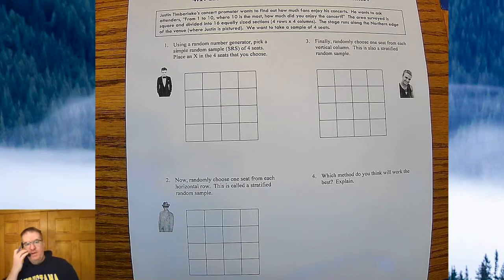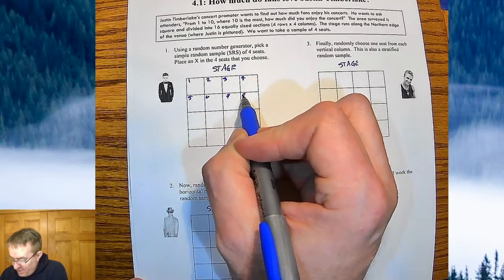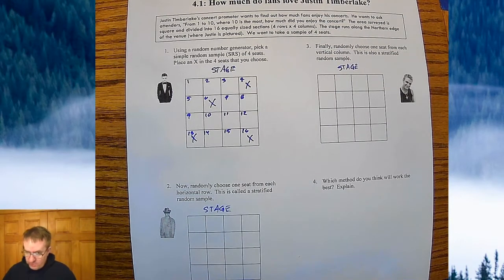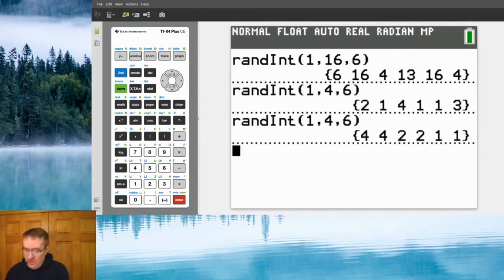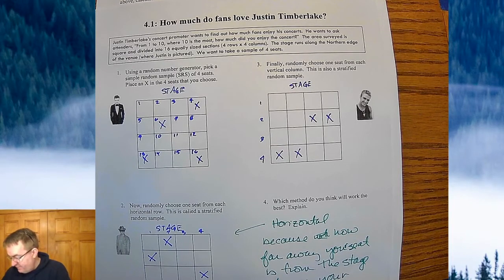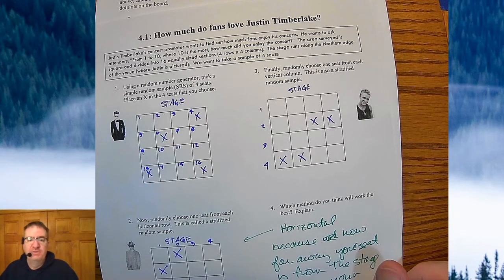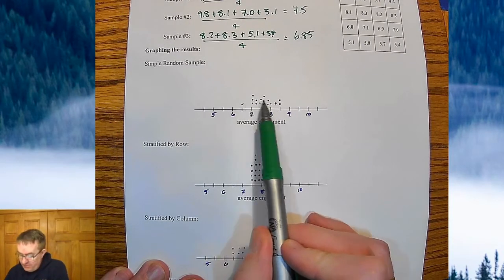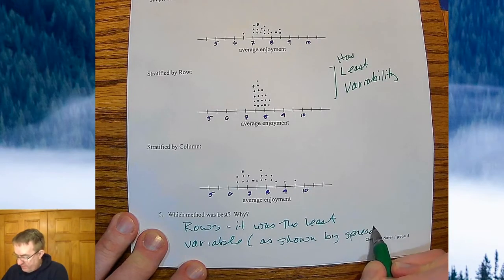How Much Do Fans Love Justin Timberlake? Part 1 | Sampling Methods - AP Stats/PoS 4.1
Who going to a Justin Timberlake concert could help us learn about sampling methods?!?

Justin will help us:
-Describe how to select a sample using stratified random sampling, cluster sampling, and systematic random sampling, and explain whether a particular sampling method is appropriate in a given situation.